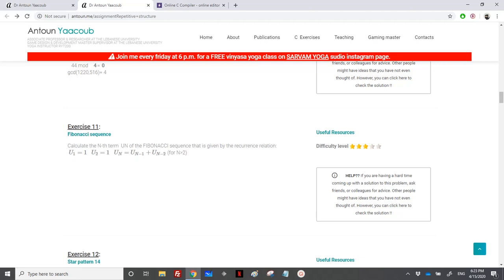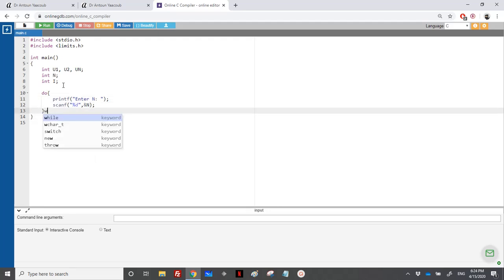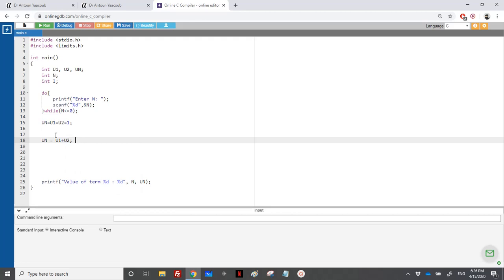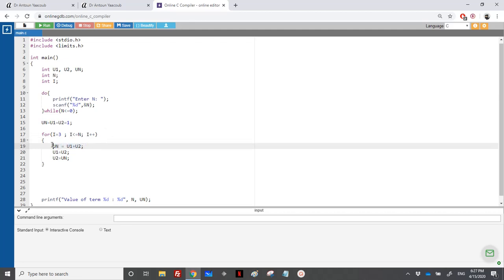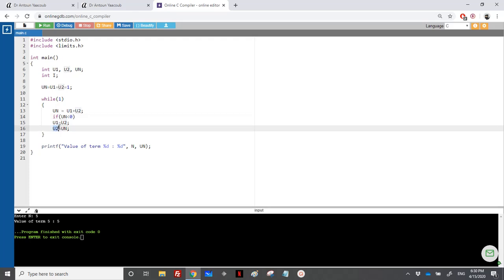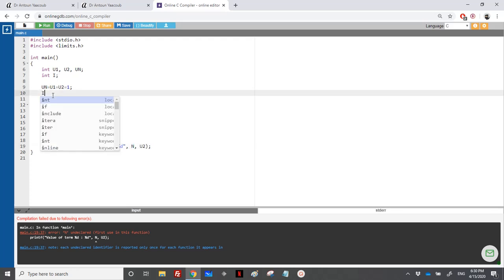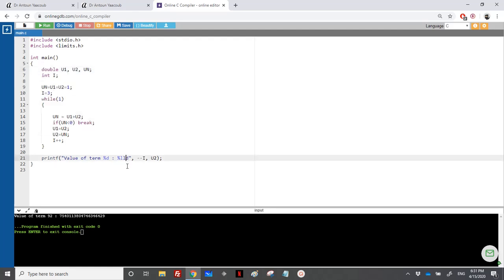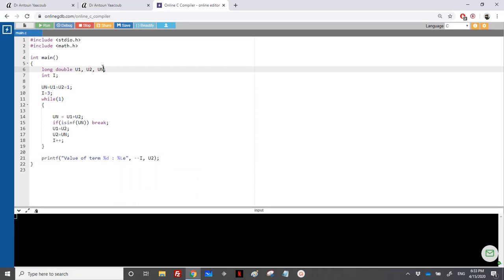Algorithmics & Programming - Exercise - Fibonacci sequence